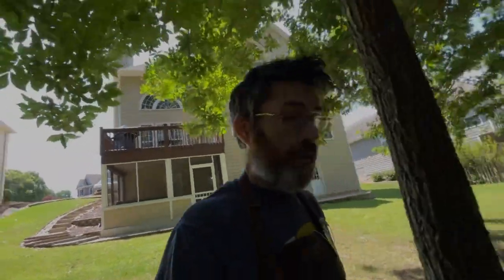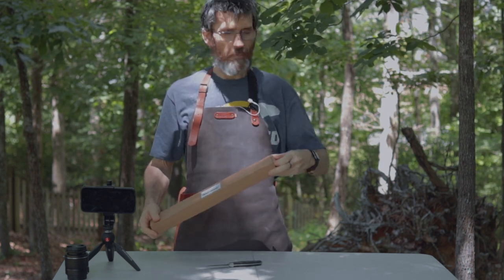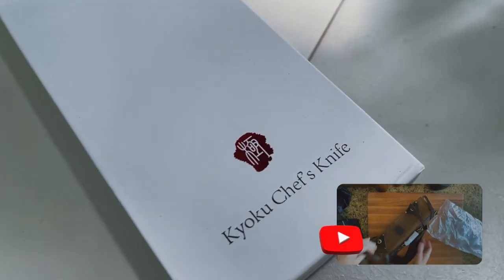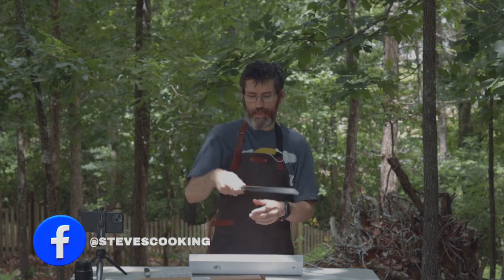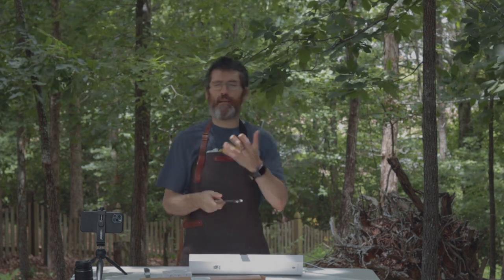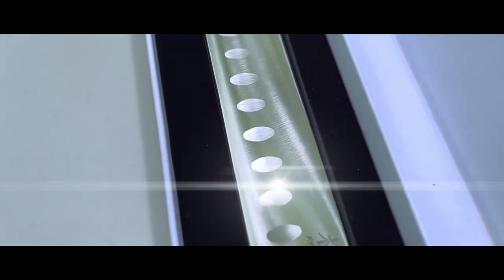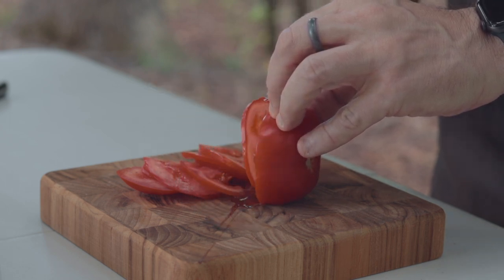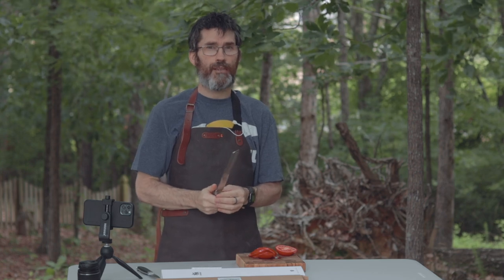KYOKU 12" Slicing Knife, Daimyo Series Brisket Knife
Meat Cutting with Rosewood Handle, Japanese 440C Stainless Steel Meat Carving Knife for BBQ Brisket Turkey Ham Rib Roast with Sheath and Case.